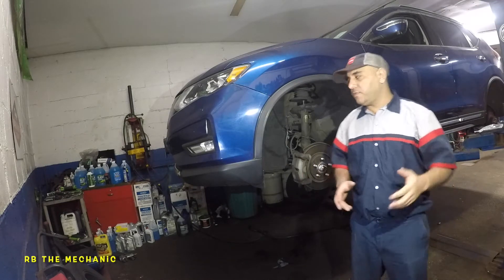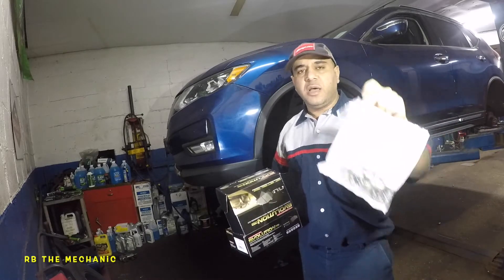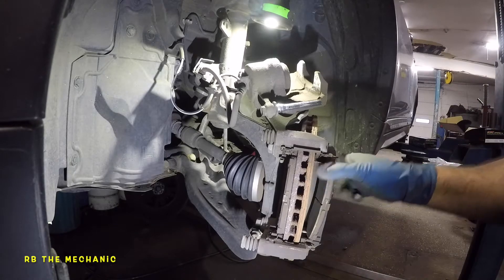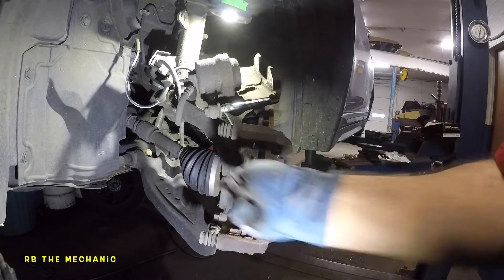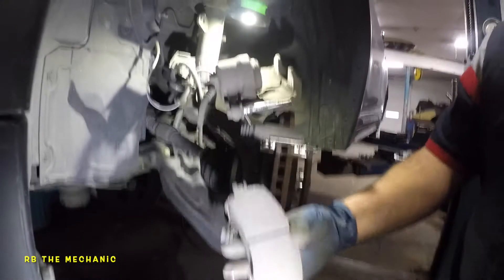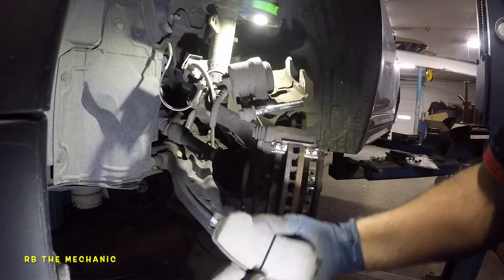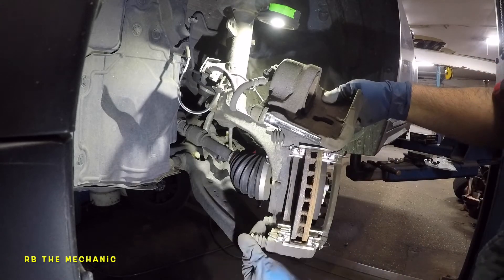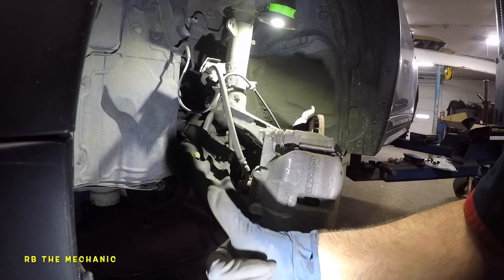How to replace front brake pads on Nissan Rogue 2018 and more FULL (DIY) Guide